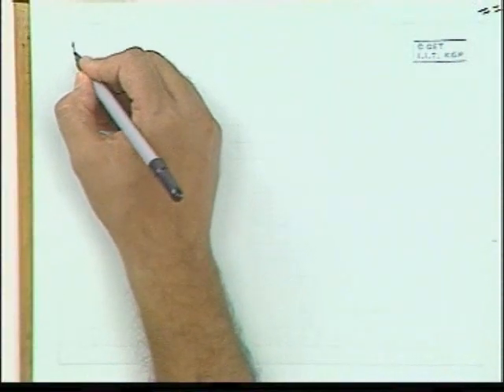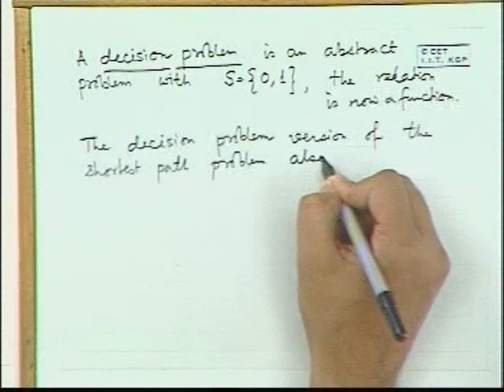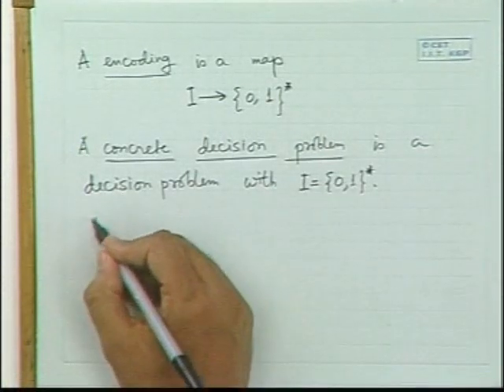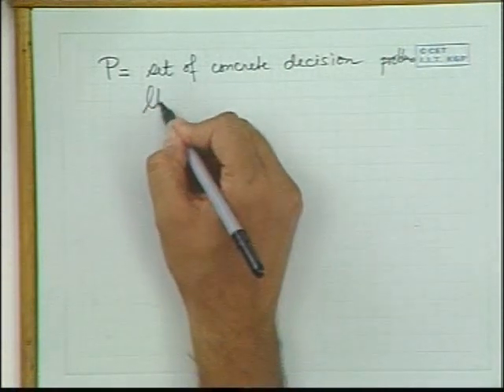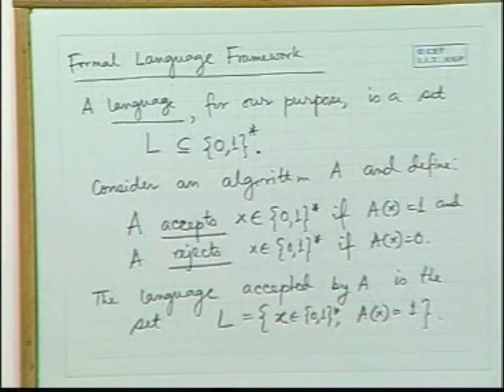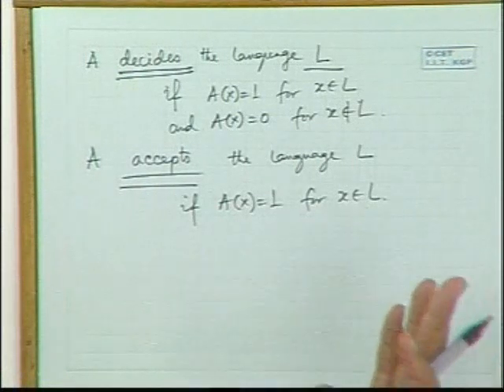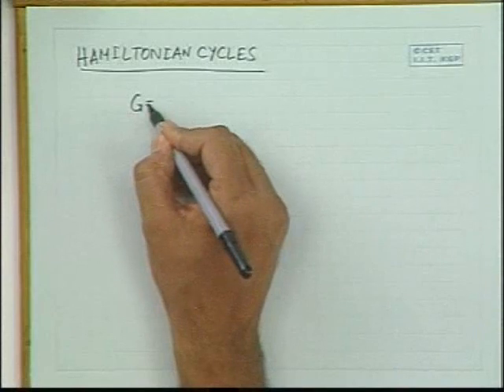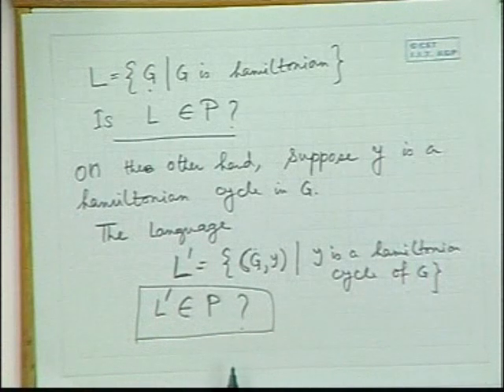Design and Analysis Algorithms 30